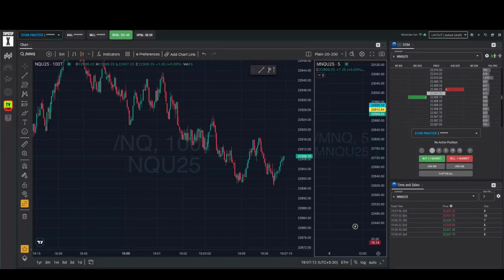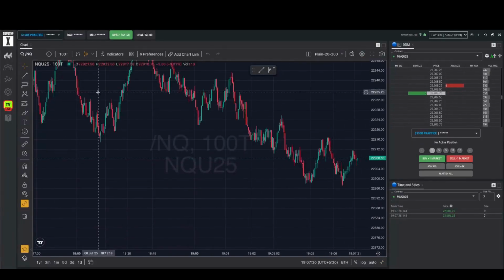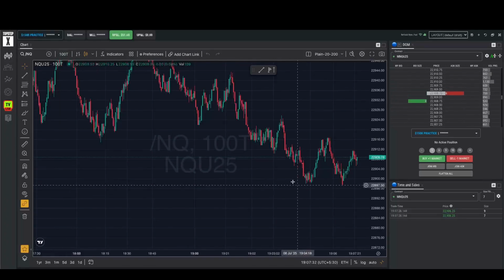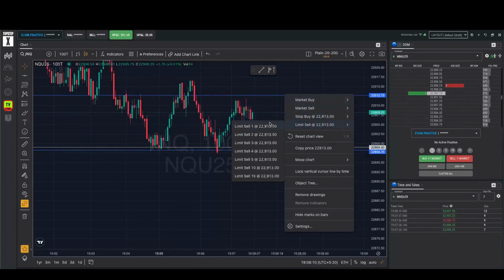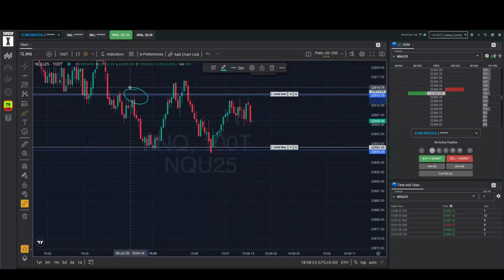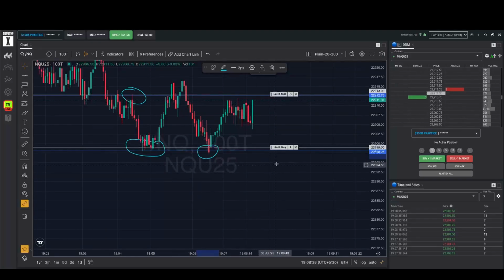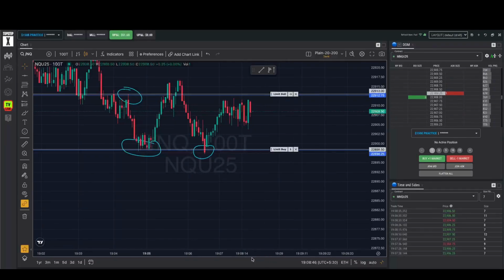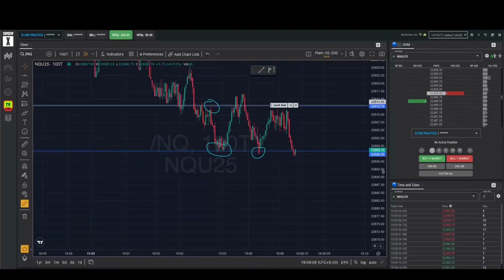Micro scalping with High Accuracy, even with Negative RR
In this video, we explore a unique micro‑scalping strategy that intentionally uses a negative reward-to-risk ratio in pursuit of high accuracy. No, it’s not a typo - this counterintuitive setup can thrive when paired with strong win rates and disciplined execution. And then we explore when not to use a negative R:R strategy.

What you’ll learn:

* Why a negative R:R can still be profitable when accuracy is high
* A review of past trade examples, with their entry, stop, and take‑profit levels
* The mindset & risk management principles needed to pull this off
* How to avoid common pitfalls and ensure consistency